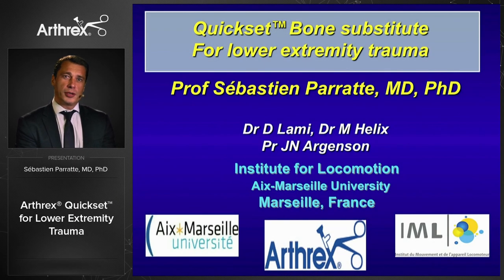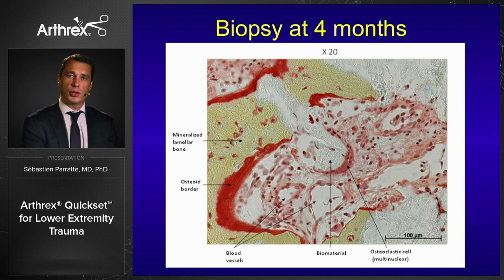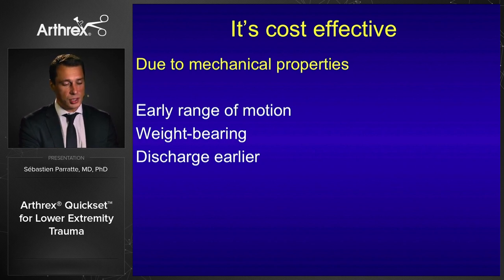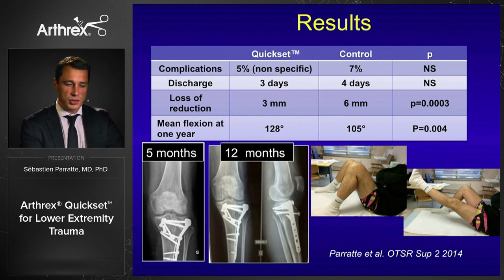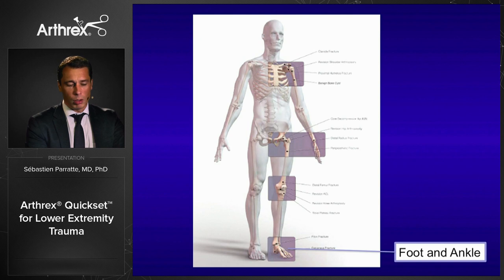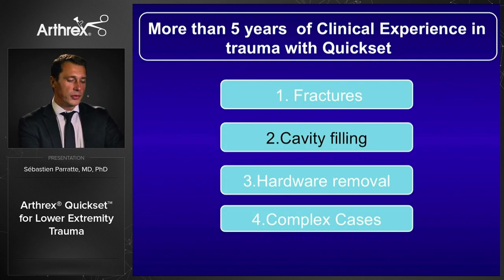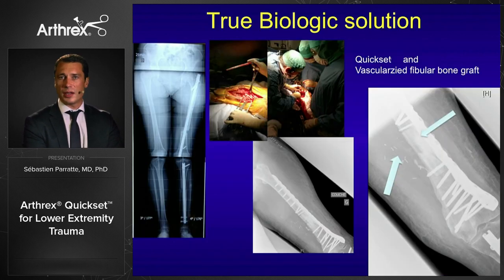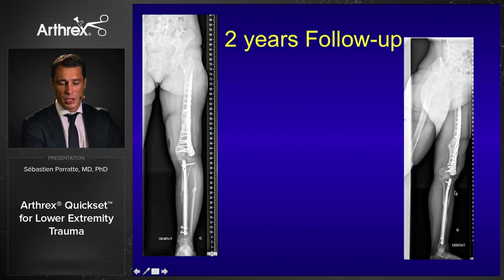Arthrex® Quickset™ for Lower Extremity Trauma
Sébastien Parratte, MD, PhD, (Marseille, France) provides an in-depth review of his experience using Arthrex® Quickset™ for trauma applications in the lower extremity. Quickset is a macroporous, injectable, resorbable calcium phosphate cement provided in an easy-to-use, closed mixing system. Quickset was designed to maximize porosity on a micro and macro level without compromising its strength characteristics or injectable capabilities, allowing for optimized osteointegration.